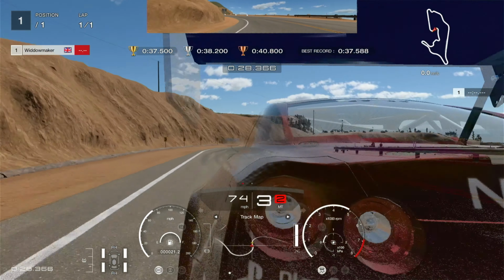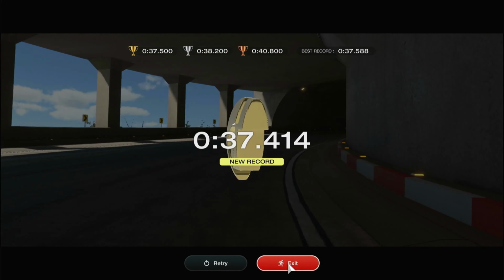GT7 Grand Valley Sector 2 circuit experience update 1 29 How to win Gold Tutorial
Following on from sector one, the inner noive found this opne to be a realt test of my skill. another gear glitch as you cross the line, but the right line and youll get this one... Dont cross the white lines ith all 4 wheels or your done for. Go get that gold.

Primarliy the channel focuses on helping the viewer to conquer, improve, better tham selves in games, with positive encouragement and the view of a suitable positive outcome. Those games include GT7, ETS2, ATS, PC2, Arma 3, War of rights, ACC, AC, GT legends, Race Room, The Hunter - classic and Call of the wild!, PGA Tour 2K21 And others